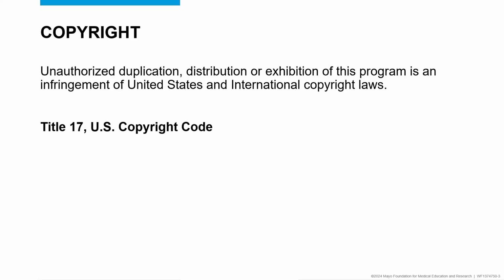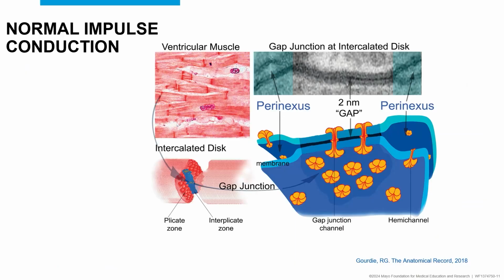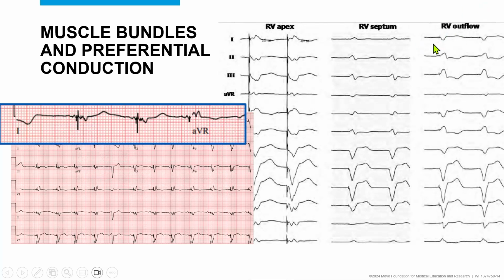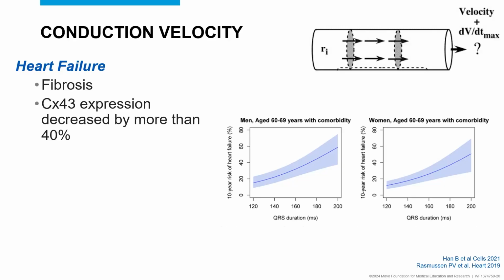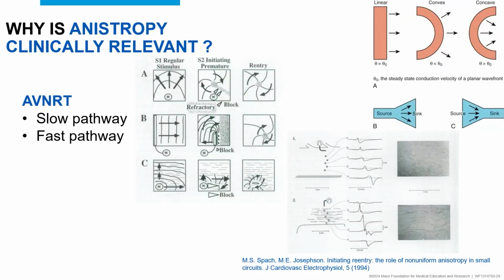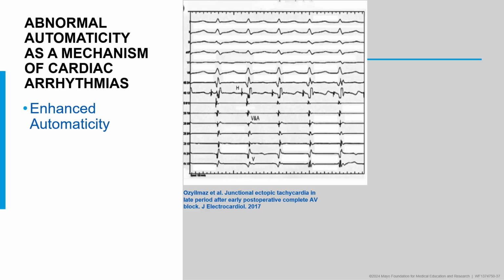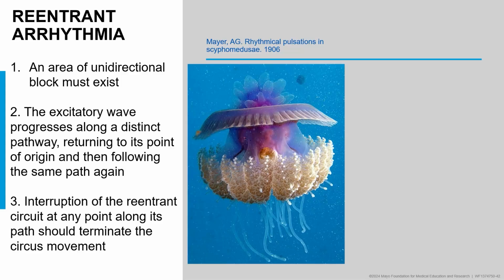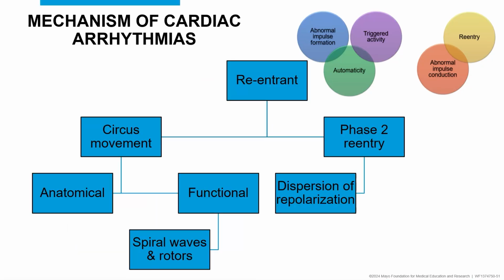Basic Arrythmogenesis - Board Review Lecture